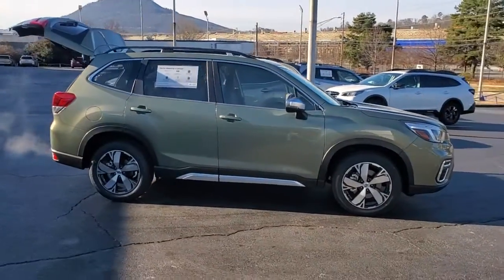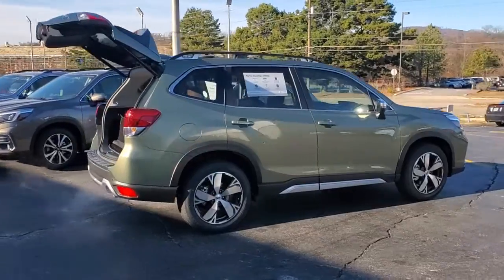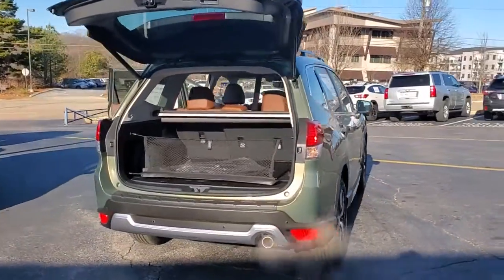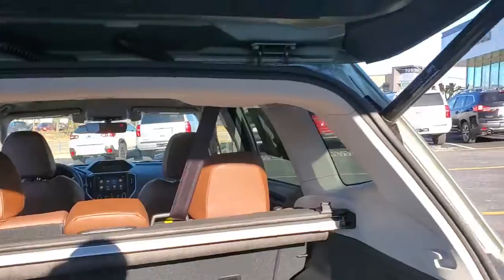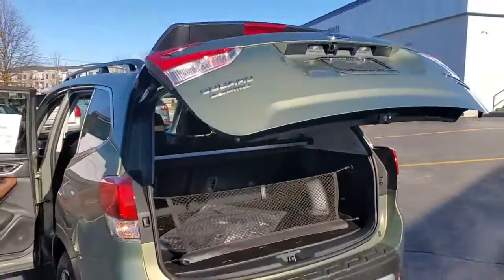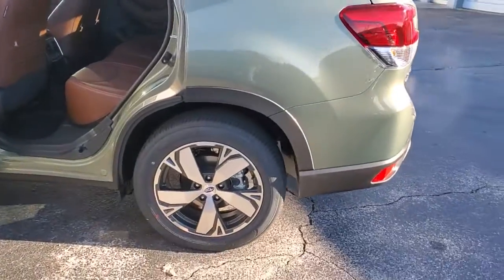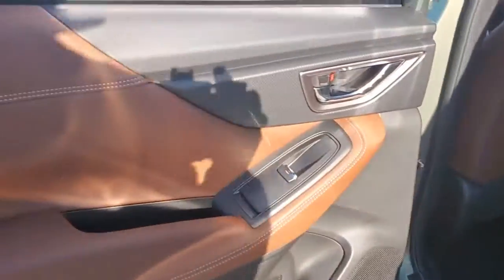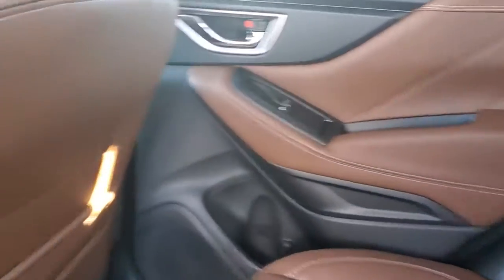2021 Subaru Forester Chattanooga, Cleveland, Kingston, TN, Huntsville, AL, Kennesaw, GA S429876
Jasper Green Metallic New 2021 Subaru Forester available in Chattanooga, Tennessee at Crown Subaru. Servicing the Cleveland, Kingston, TN, Huntsville, AL, Kennesaw, GA area.

Crown Subaru
900 Riverfront Pkwy